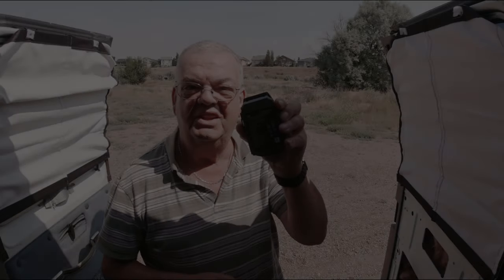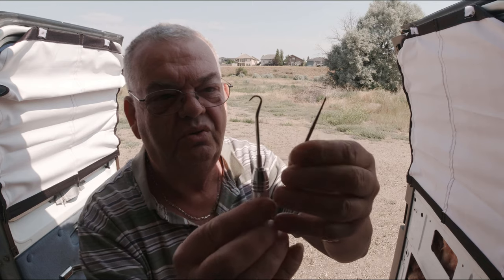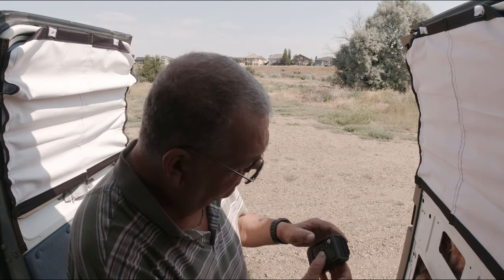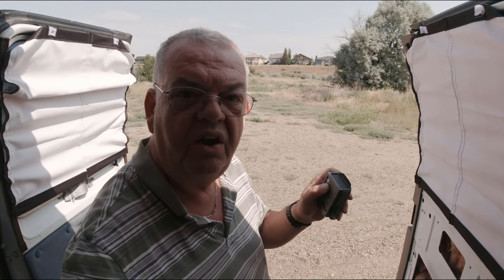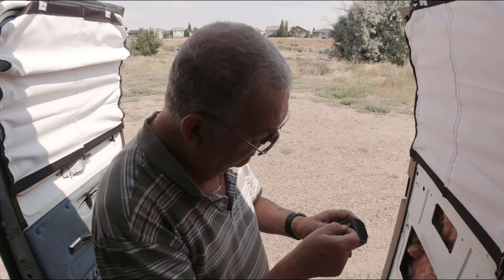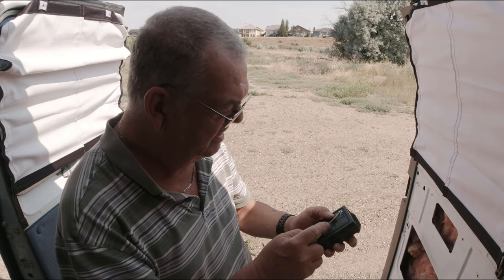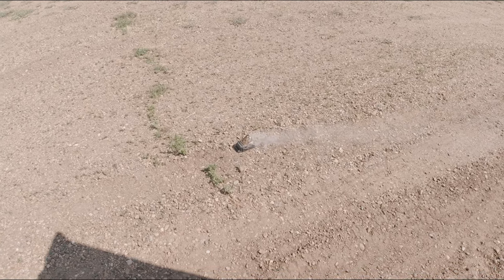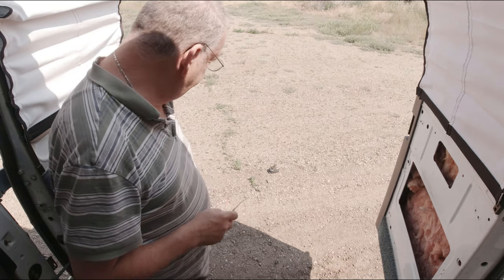Mavic pro lithium battery fire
This is what happens when you puncture a hole in a Lithium battery. It got real hot but no fire.
The gas build up was so bad I could not lock the batteries in place.
At least two of the three worked

if you would like to help me on my journey living full time in my campervan.

T1B4C7